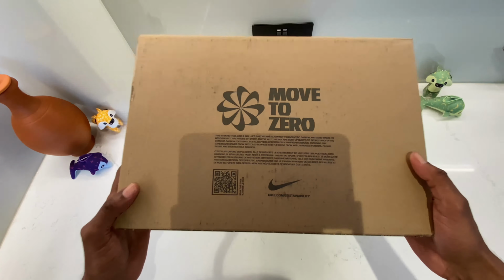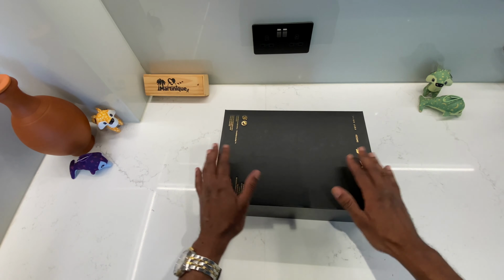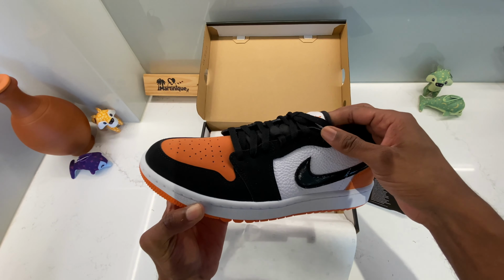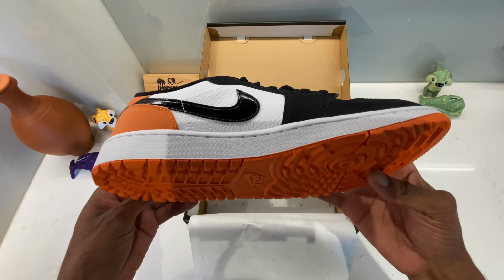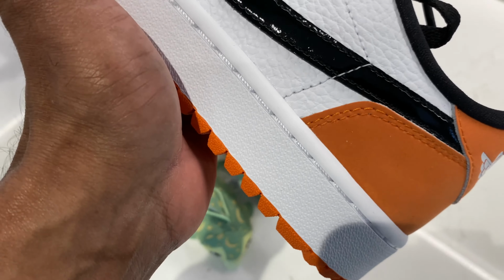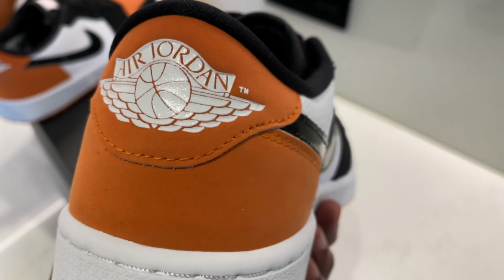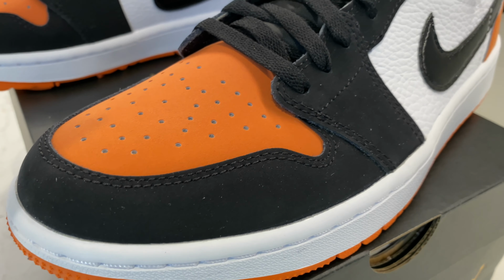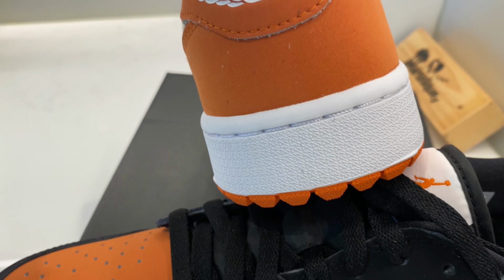Nike Air Jordan 1 low G ! my first golf shoe!!!!